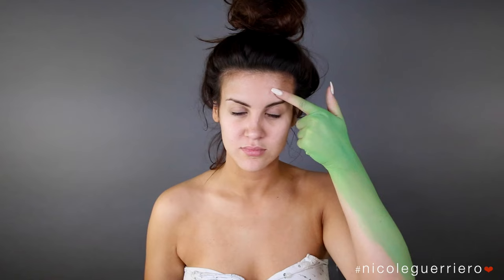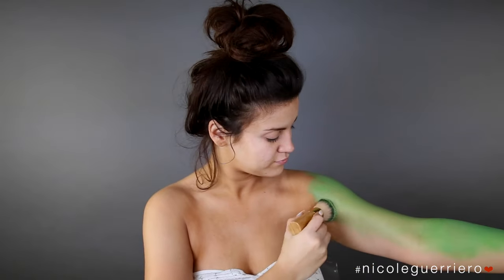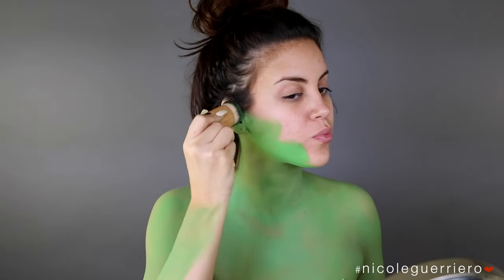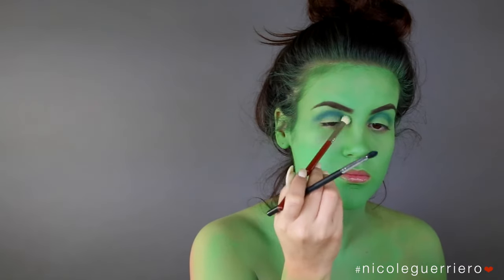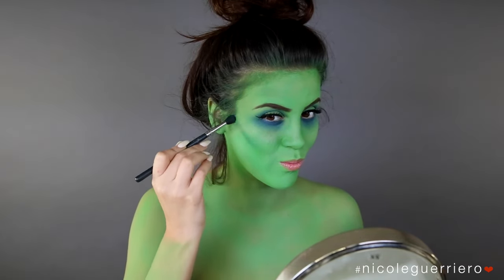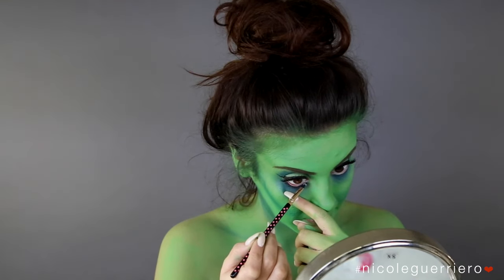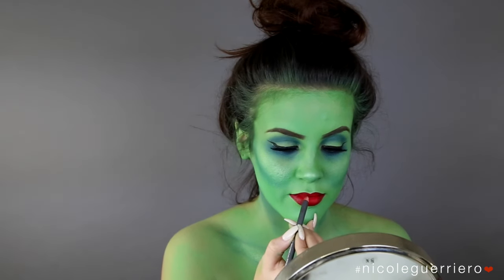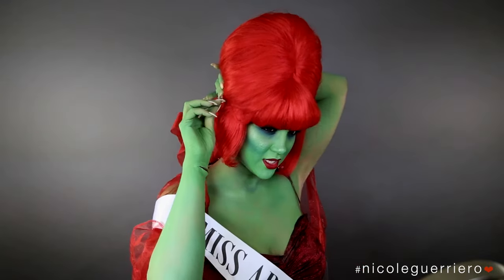Miss Argentina (Beetlejuice) | Easy Halloween Look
143.

B U S I N E S S:
For Public Relations please contact

Nicole Guerriero
1201 Gandy Blvd N

Products Used:
Clinique Dramatically Different Moisturizing Gel
Graftobian Pro Paint -- Mantis Green + Aztec Turquoise
Morphe 35 Matte Palette -- Blues
Sigma E45 - SMALL TAPERED BLENDING BRUSH
Ardell Double Up 206 Lashes
Morphe 35 Shimmer Palette -- Greens
Urban Decay Bad Blood Lip liner

-- Costume is from last year, just google Miss Argentina costume or Miss Receptionist ( the sash that comes with the costume says Miss Receptionist =/ )

-- Miss Argentina sash is from Etsy I think (again I got it last year)
-- Wig is from Paramount Wigs in Tampa.

The End.